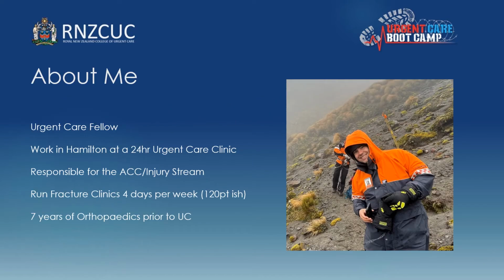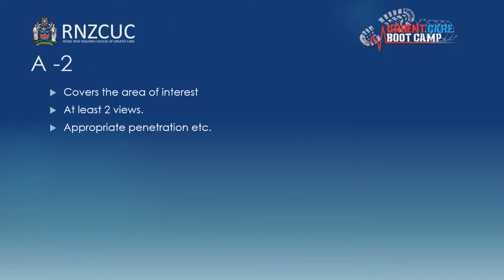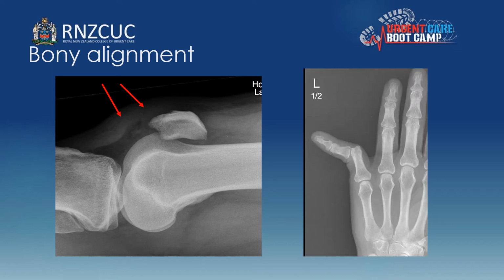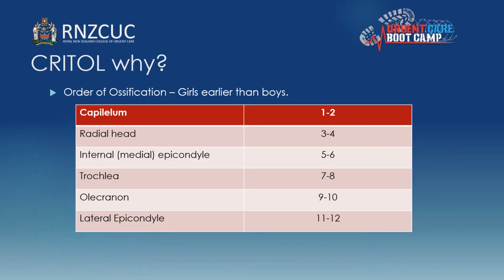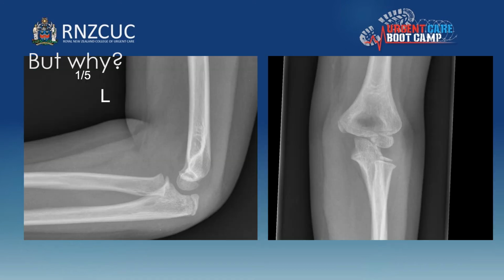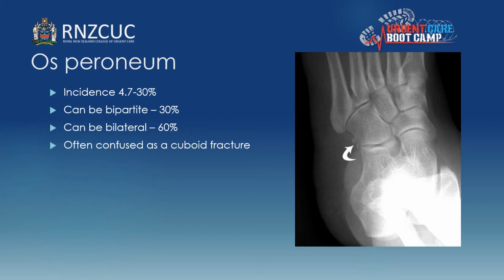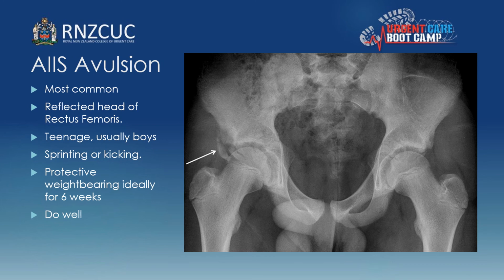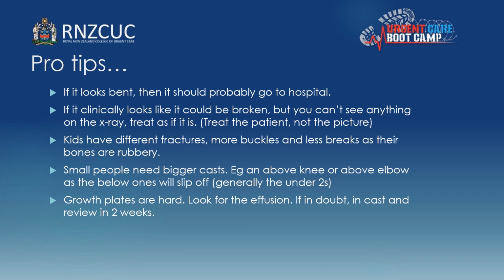ABC of Xrays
This was the video that was presented at the Urgent Care Bootcamp 2021.